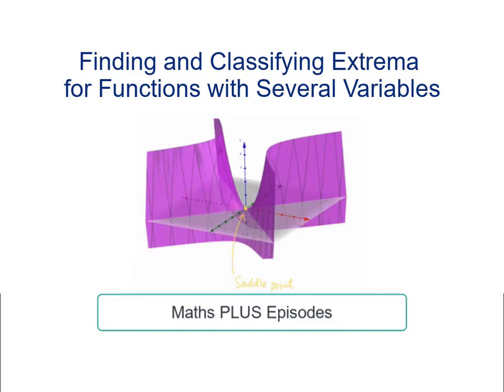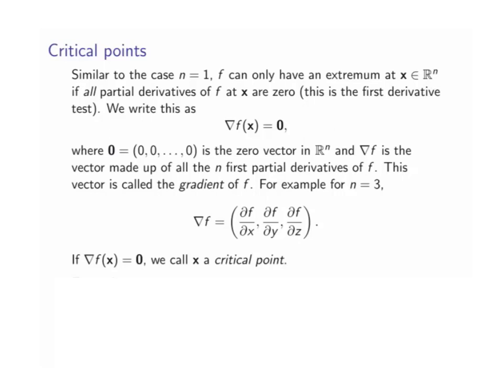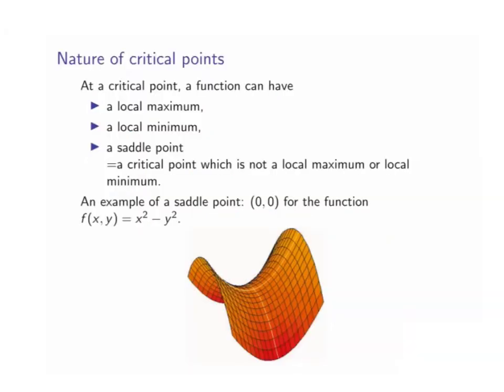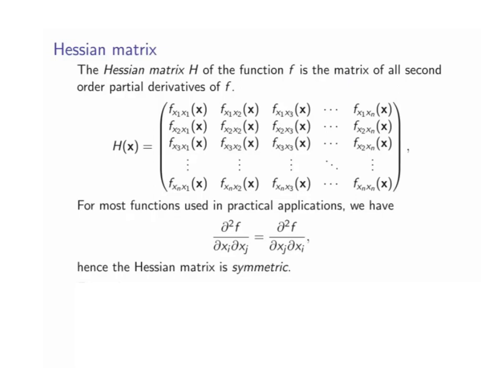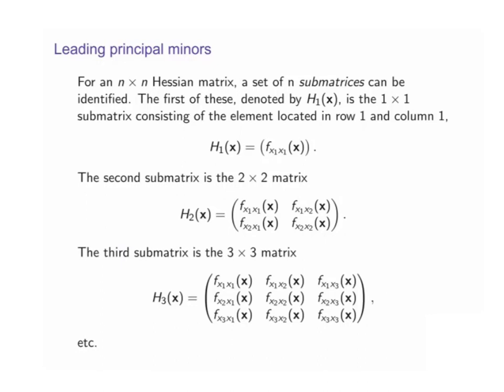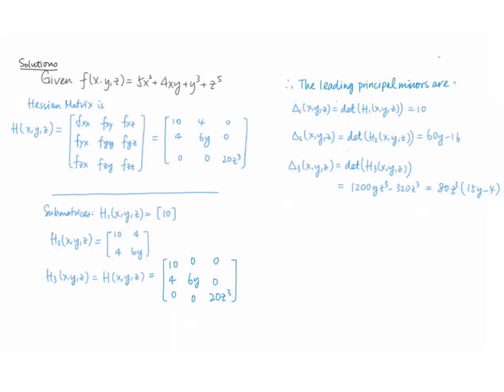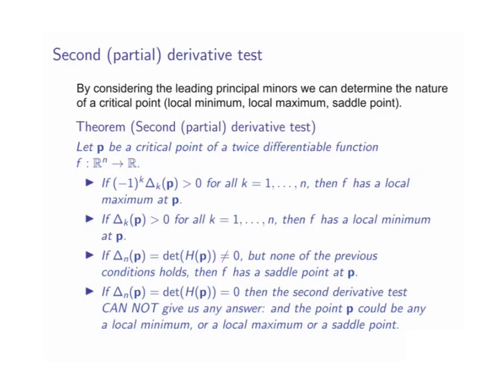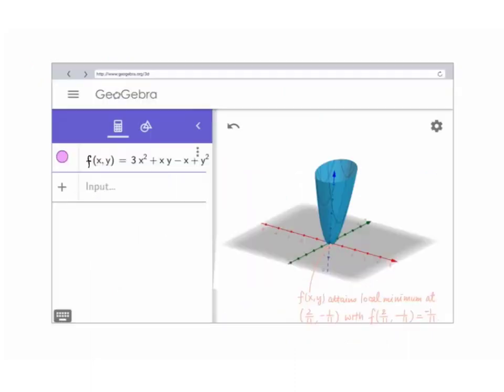Finding and Classifying Extrema for Functions with Several Variables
We present the theorem for finding and classifying extrema functions with several variables. Hessian matrix, leading prinicipal minors and second (partial) derivative test will also be introduced. Examples will be presented.

00:00 Background
03:55 Hessian matrix
05:45 Leading principal minors
09:19 Second (partial) derivative test
11:00 Examples

Thanks for visiting my channel: Maths PLUS Episodes.